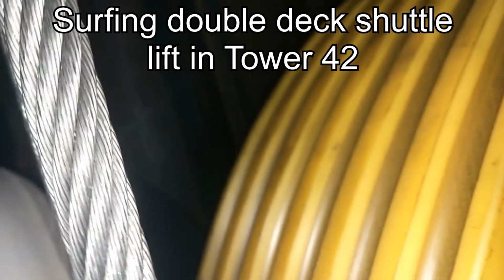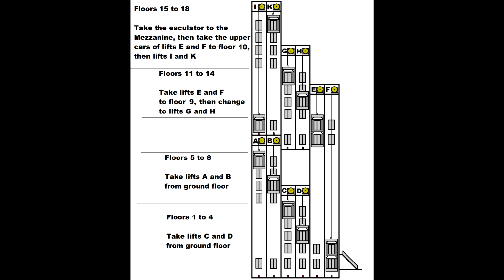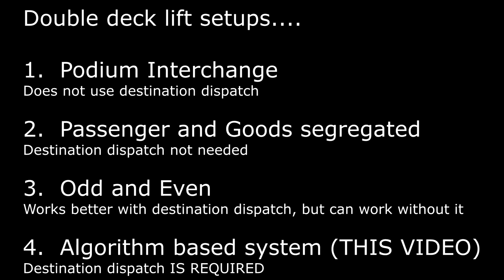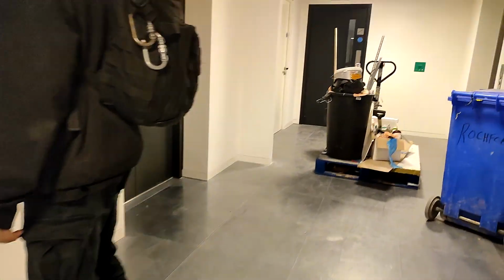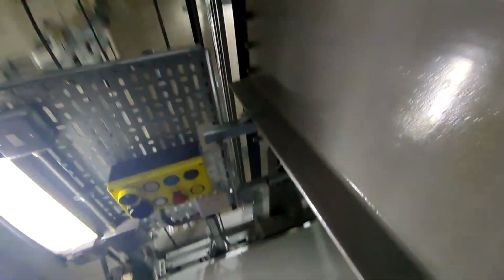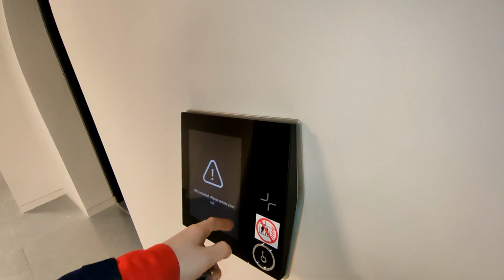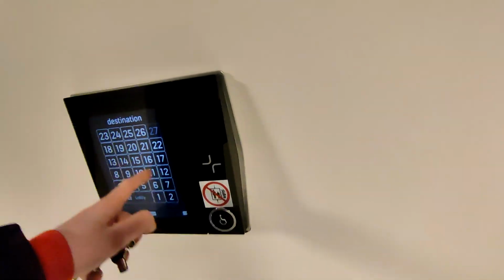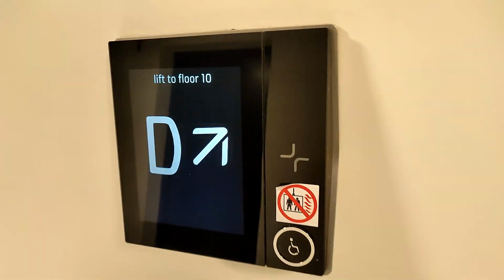Detailed look at Kone Double Deck